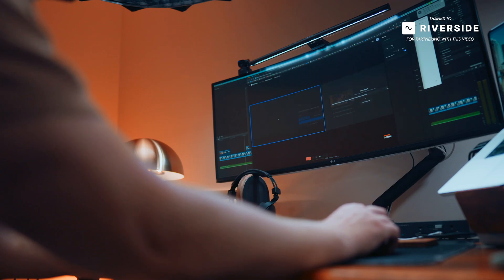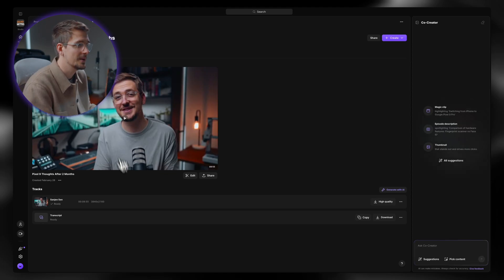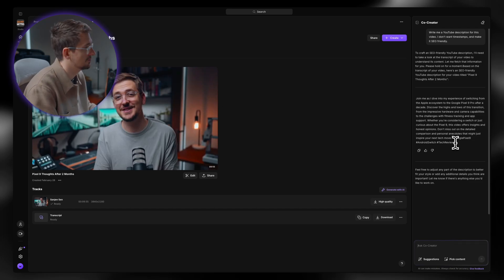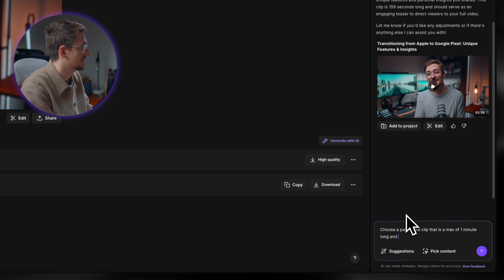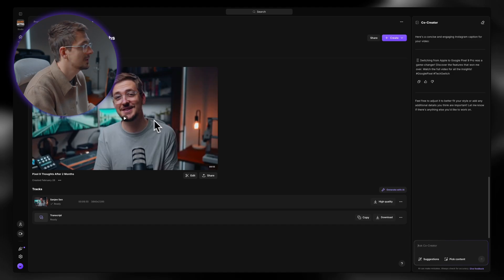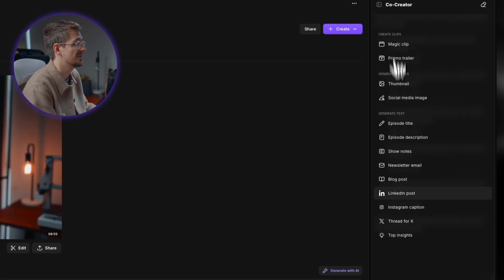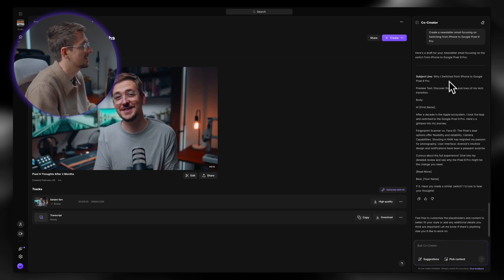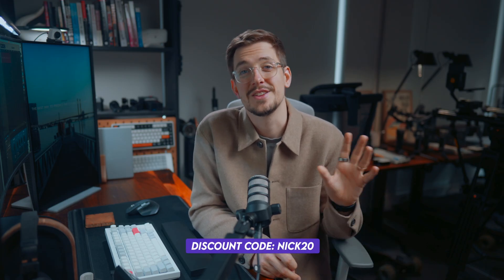How I Plan to Turn 1 Recording into 10+ Posts Using AI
I get emails almost every day from AI startups promising to save me time — most go straight in the trash. But Riverside’s new Co-Creator feature actually made me stop and think, “This could change my workflow.”

In this video, I’ll show you how I plan to turn one recording into 10+ pieces of content using AI, all without leaving Riverside. From YouTube descriptions and Instagram captions to title ideas and short clips, Co-Creator makes repurposing faster and easier than ever.

Whether you’re a solo creator or part of a small team, this could be the tool that finally solves your repurposing bottleneck.